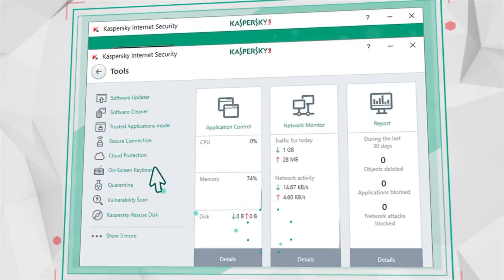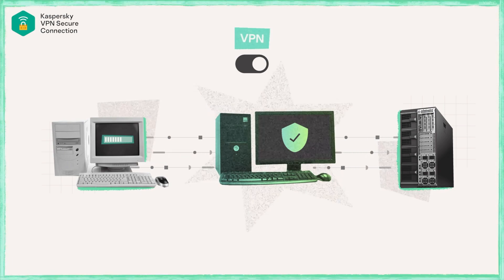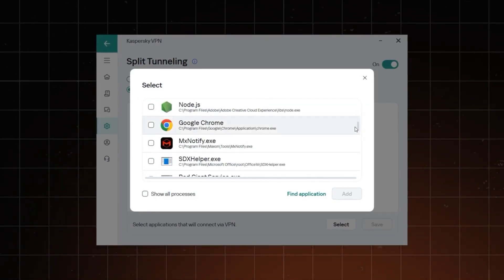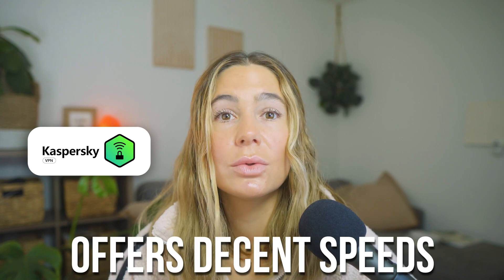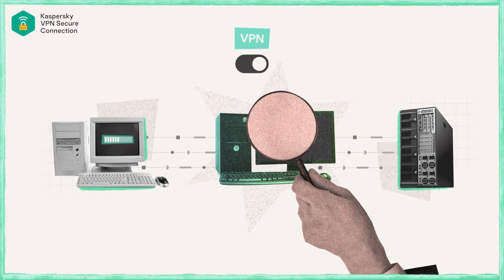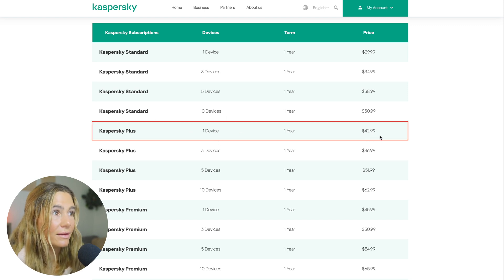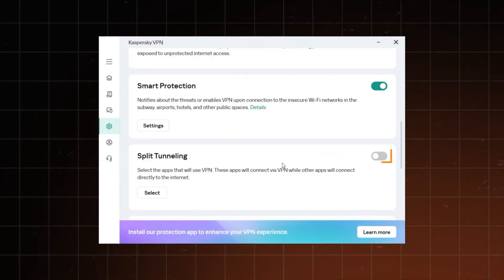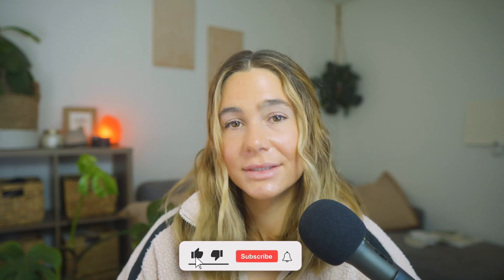Kaspersky VPN Review: Is It Safe, Fast, and Worth Using?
In this video, I’ll go over the full Kaspersky VPN review for 2025 and show what’s new with this updated version. We’ll break down Kaspersky VPN’s speed, encryption, streaming power, and how it compares to top VPNs like NordVPN and Surfshark. You’ll see how it works on Windows, macOS, Android, and iOS, plus how it handles public Wi-Fi and private browsing. If you need a VPN for Netflix, YouTube, or safe internet use while traveling, this video will give you all the details.

Our Top VPN Recommendations:
🔵 NordVPN (Get up to 4 months FREE on yearly plans):

Be sure to watch this video all the way as I cover Kaspersky VPN’s Smart Protection mode, Hydra protocol, split tunneling, and kill switch features. I’ll also test streaming performance, including how well it unblocks Netflix and handles torrenting on P2P servers. You’ll learn about Kaspersky’s logging policy, data privacy concerns, and how it compares to other VPNs based on security and price. This review is packed with tips to help you decide if Kaspersky VPN is right for online privacy, fast streaming, and everyday browsing.

Kaspersky VPN in 2025 is fast, easy to use, and works well for streaming, browsing, and securing your internet connection. It uses AES-256 encryption, offers over 100 server locations, and runs on both desktop and mobile. It includes key features like auto-connect on public Wi-Fi, split tunneling for apps, and a kill switch to protect your IP. While it may not beat the top VPNs in every way, it’s still a strong option for users looking for speed, security, and simple setup.

– Ashley

Timeline:
0:00 - Introduction
0:37 - What Is Kaspersky VPN?
1:12 - Key Features
2:29 - Streaming & Torrenting Performance
3:06 - Speed & Performance
3:32 - Logging Policy & Privacy Concerns
4:12 - Pricing + how to sign up + overview
5:42 - Pros and Cons
6:16 - Should You Use Kaspersky VPN in 2025?
6:43 - Conclusion